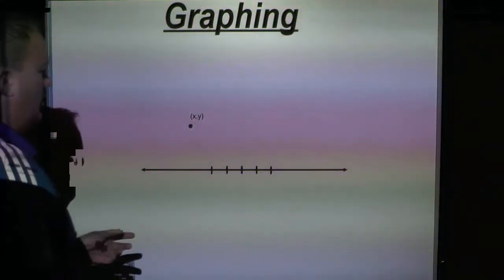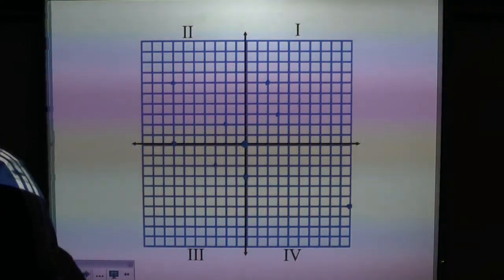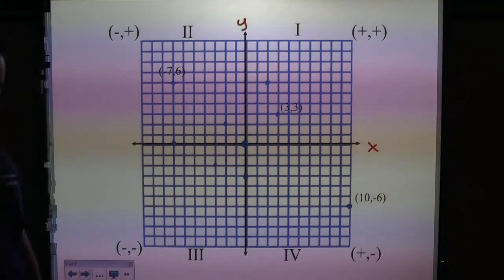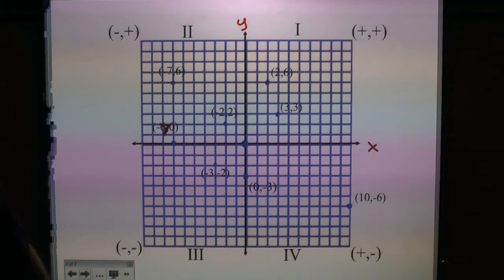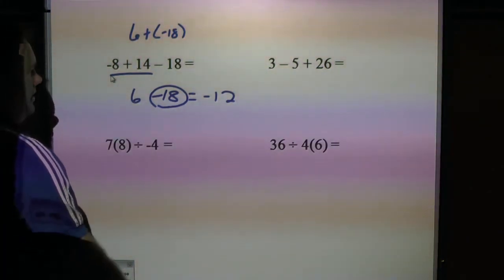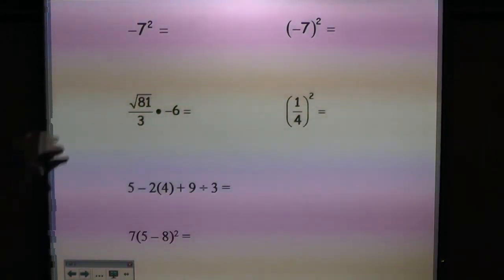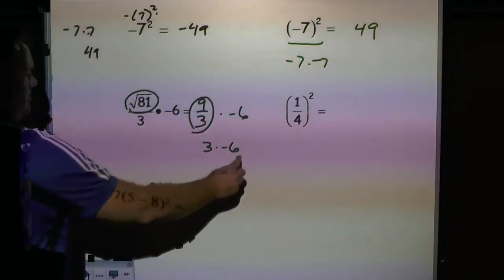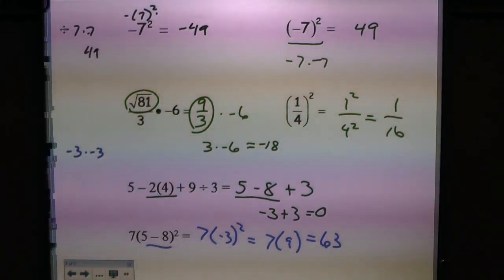Graphing and Order of Operation